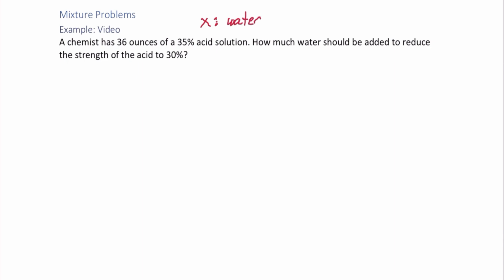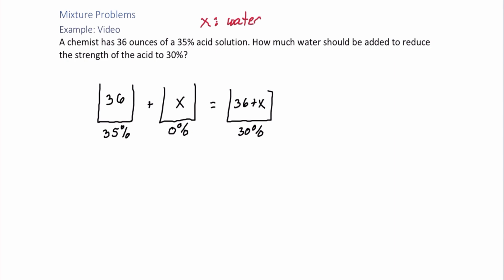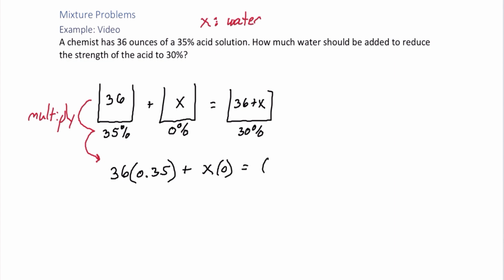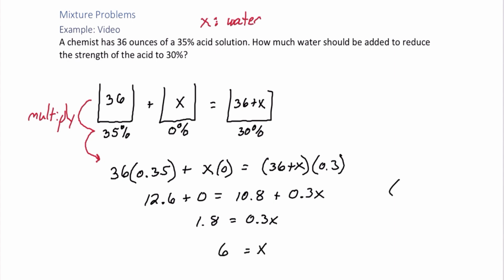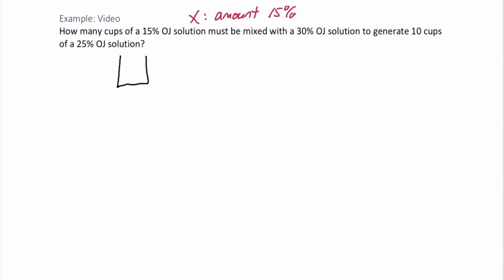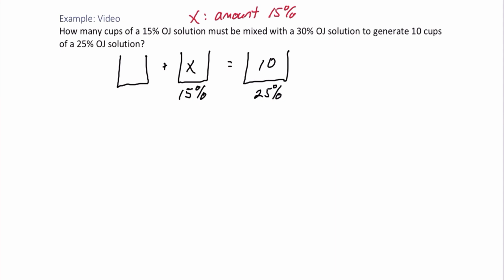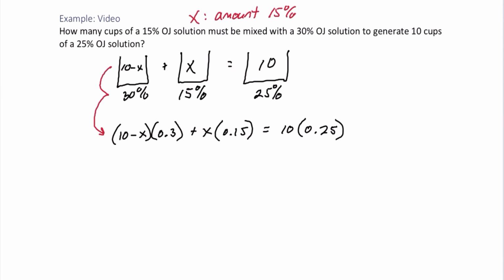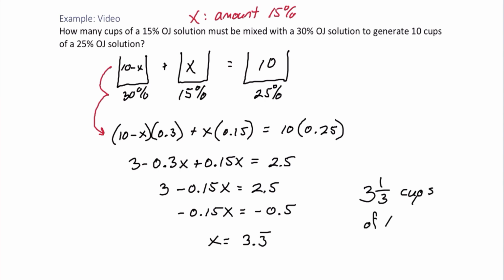How to Solve Mixture Problems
0:00 Example 1
2:32 Example 2